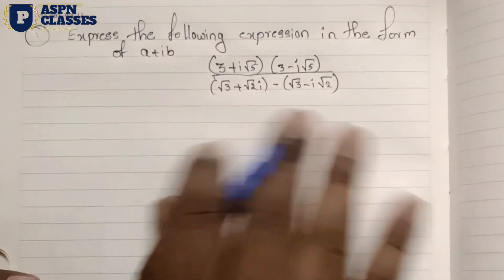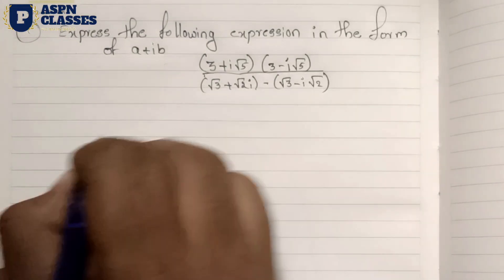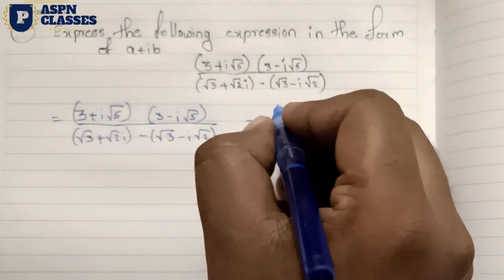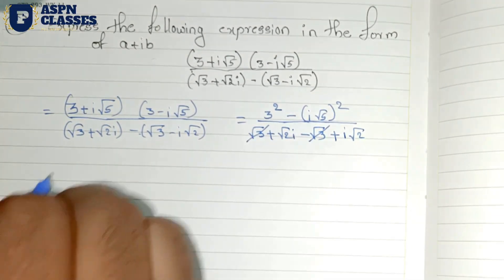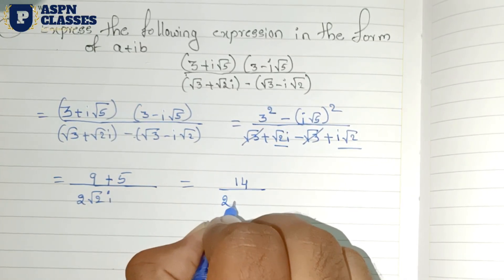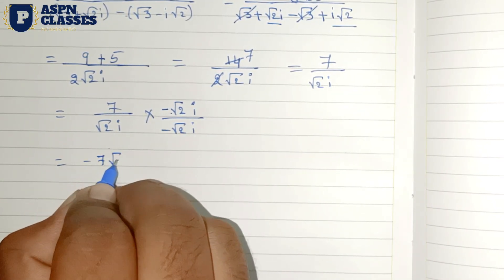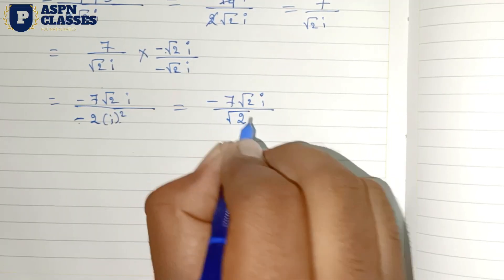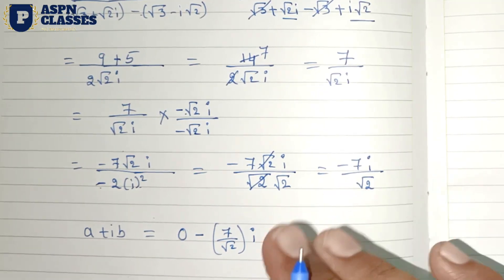COMPLEX NUMBERS AND QUADRATIC EQUATIONS || 3 MARKS IMPORTANT QUESTIONS 2022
COMPLEX NUMBERS AND QUADRATIC EQUATIONS